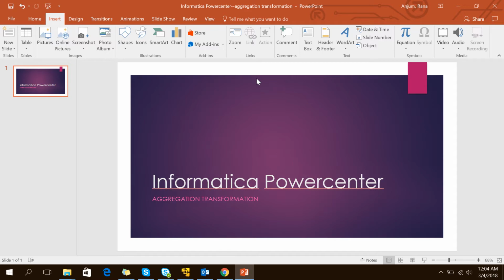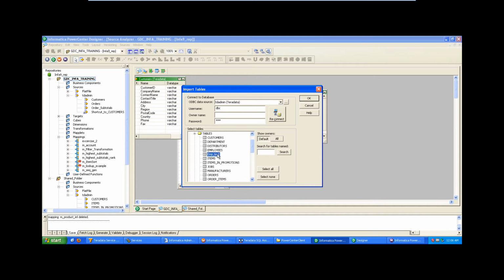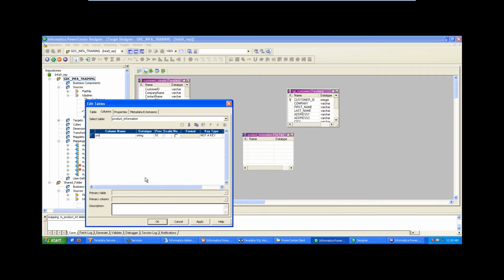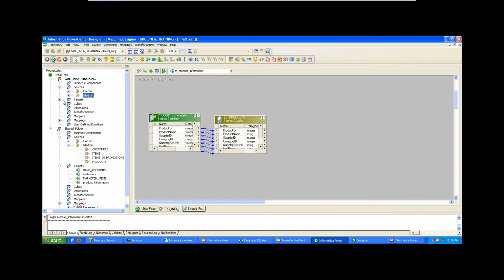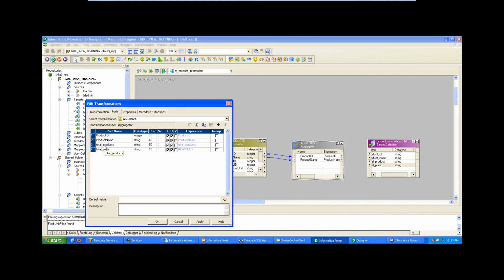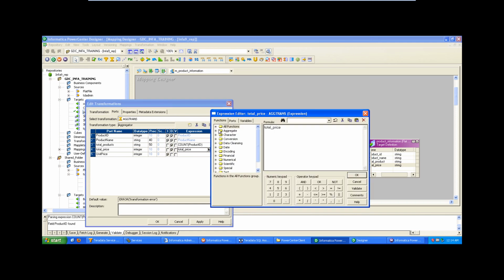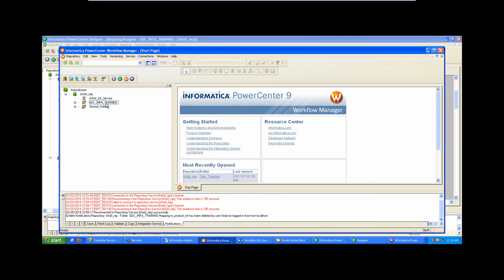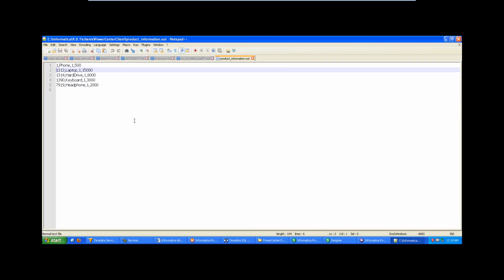Aggregator transformation in Informatica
Aggregator transformation in informatica is one of the most essential transformation. In this video, aggregator transformation is described using simple example of single source table and a flat file target. For easy to understand the aggregator transformation, only count() and sum() function is used.